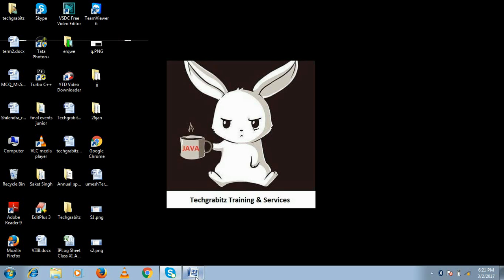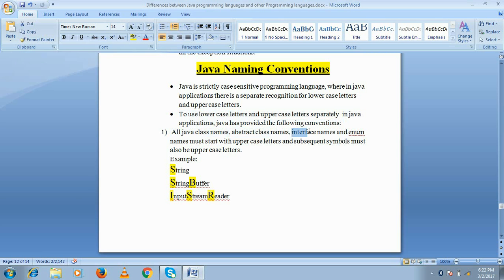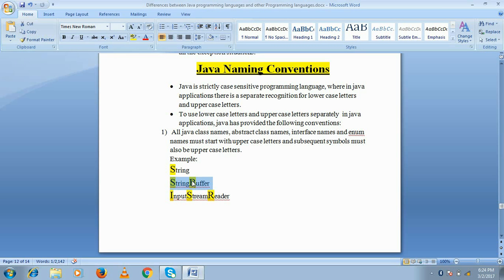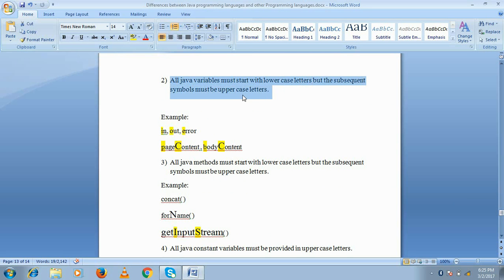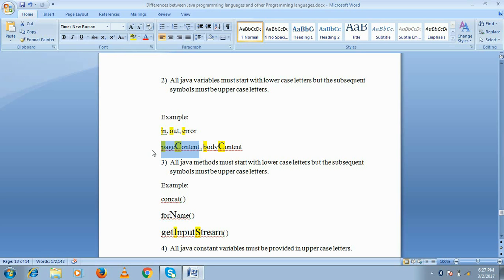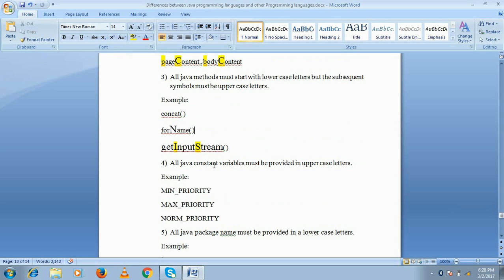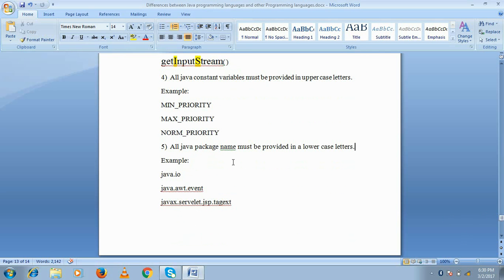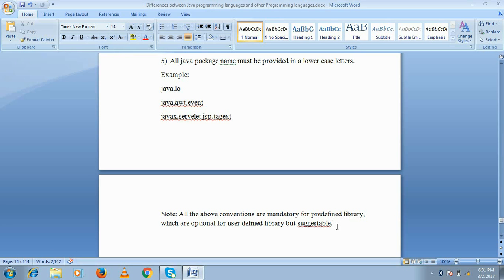java naming convention || Every Java Developer Must Follow || Must Watch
In this video it is suggested to follow the basic rules and regulations that must be followed by every java developer.
Strong recommendation for freshers to watch this video.